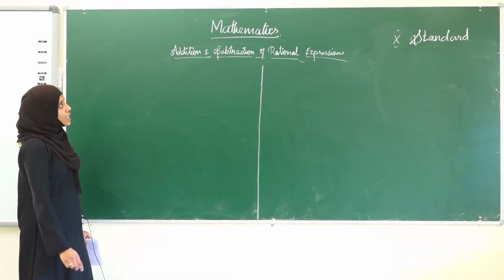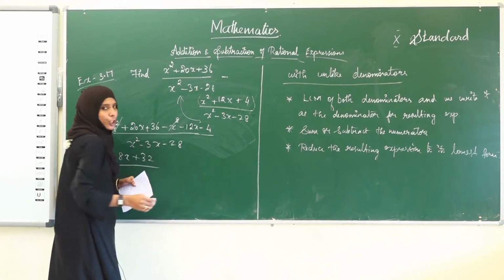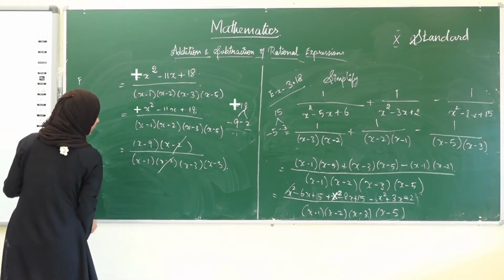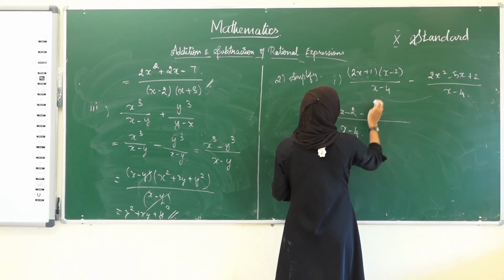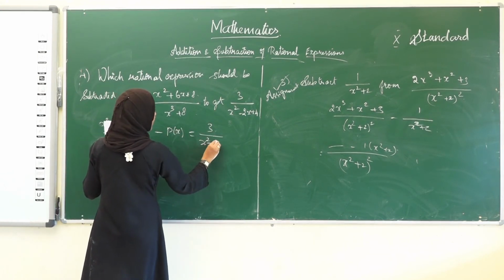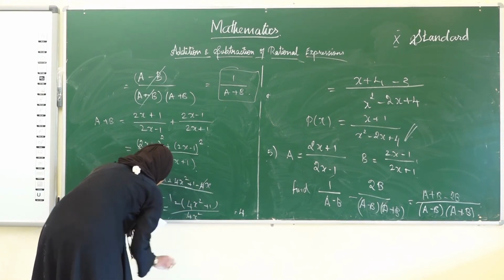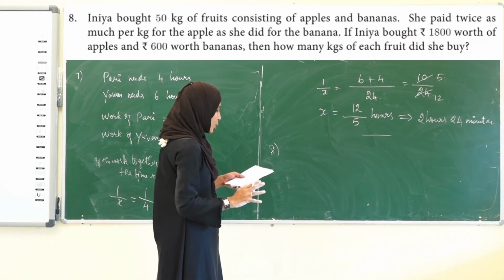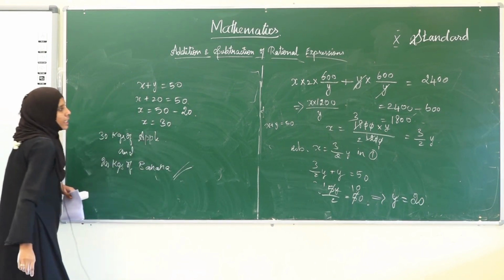X - Maths - DAY 6 - Addition and Subtraction of Rational Expression (Ex. 3.6)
Syllabus: State Board

Class : X

Subject: Maths

Topic: Addition and Subtraction of Rational Expression (Ex. 3.6)

Tirunelveli-627011
Phone no- 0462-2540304 / 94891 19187